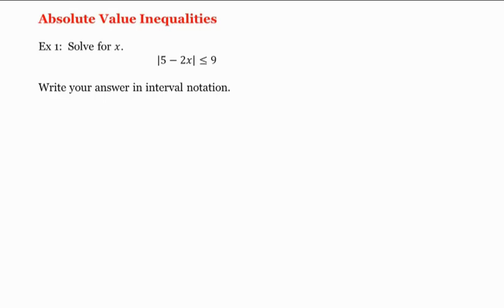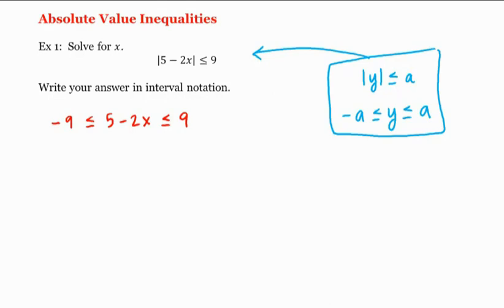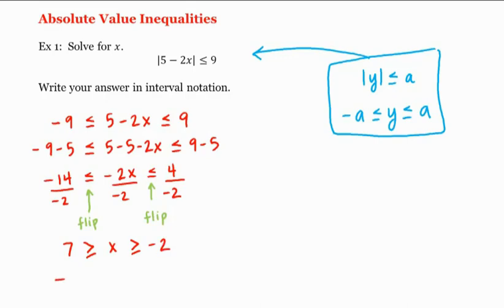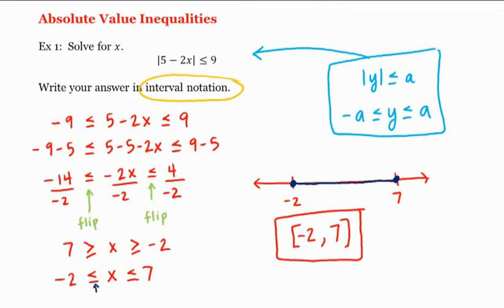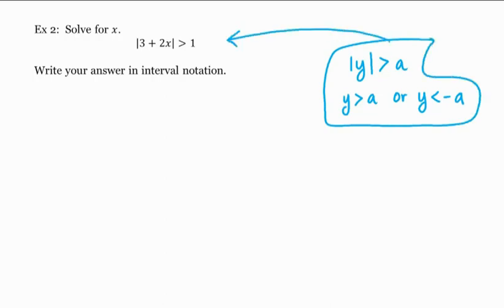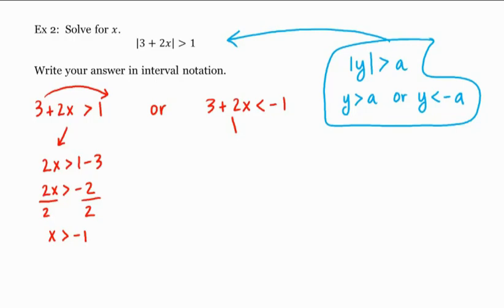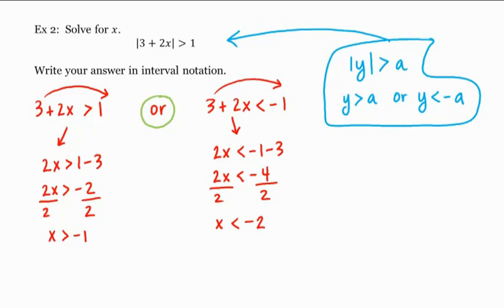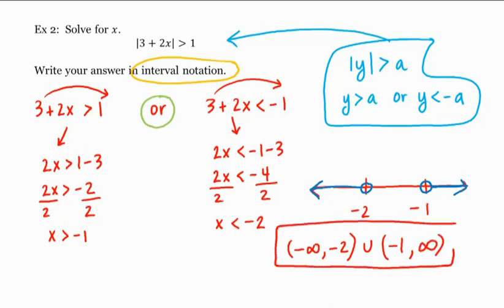Math 1A/1B. Pre-Calculus: Absolute Value Inequalities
Pre-Calculus: Absolute Value Inequalities
Instructor: Sarah Eichhorn, Ph.D and Rachel Lehman, Ph.D

Description: UCI Math 1A/1B: Precalculus is designed to prepare students for a calculus course. This course is taught so that students will acquire a solid foundation in algebra and trigonometry. The course concentrates on the various functions that are important to the study of the calculus.